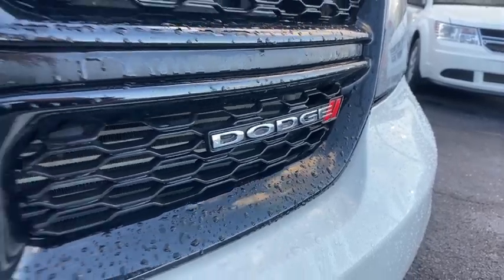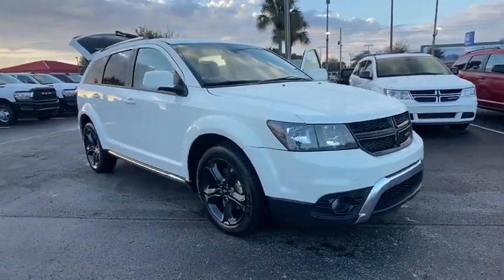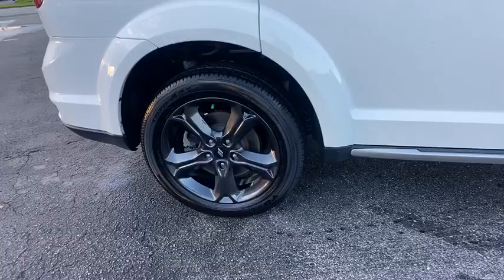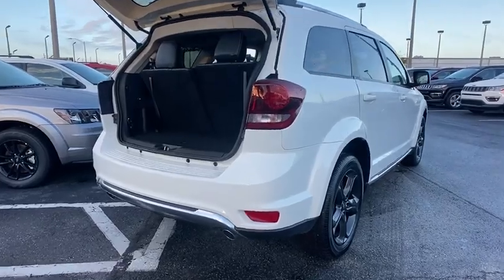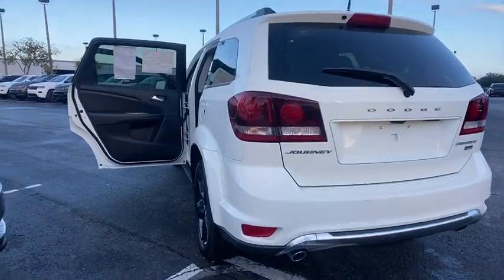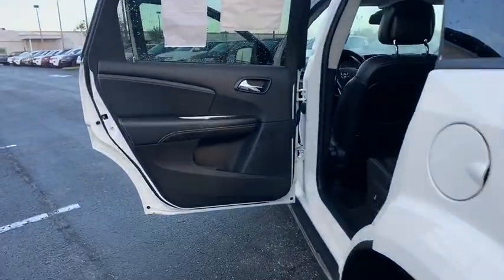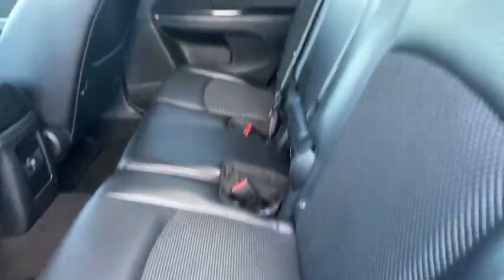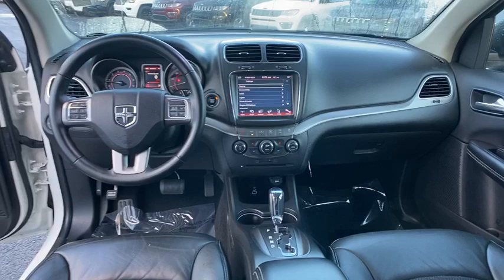2019 Dodge Journey Orlando FL, Central Florida, Winter Park, Windermere, Clermont, FL P3074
Vice White Used 2019 Dodge Journey available in Orlando, Florida at Orlando Dodge. Servicing the Central Florida, Winter Park, Windermere, Clermont, FL area.

Orlando Dodge
4101 W. Colonial Dr

Certified.CARFAX One-Owner. Clean CARFAX. Recent Arrival!